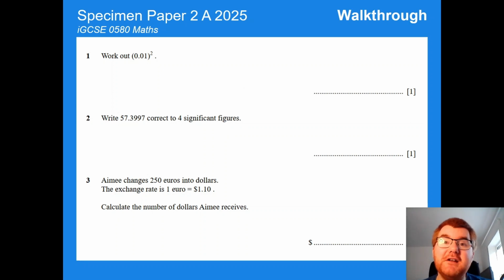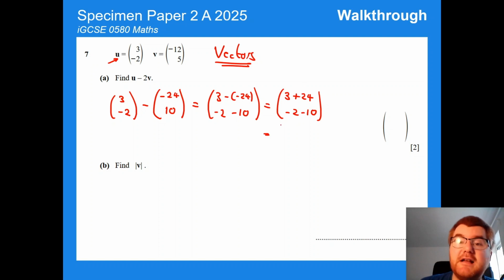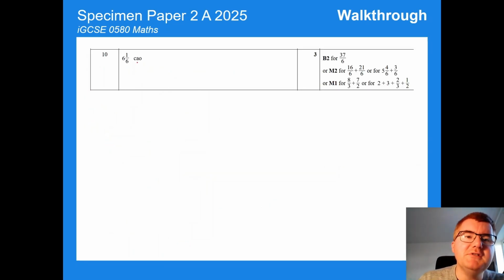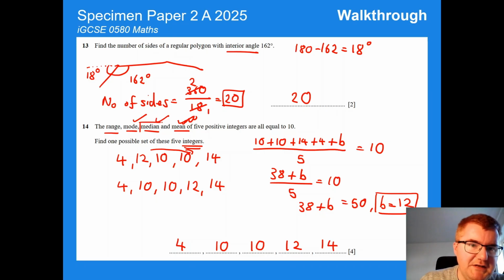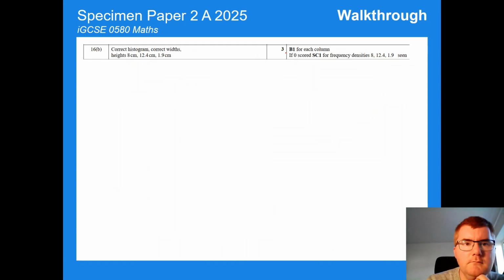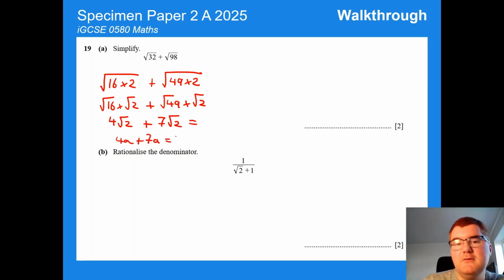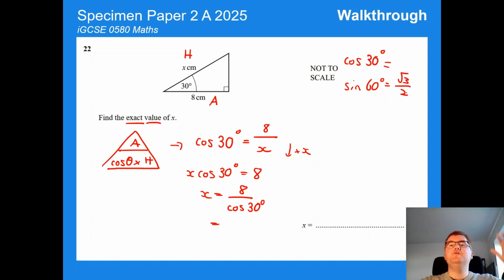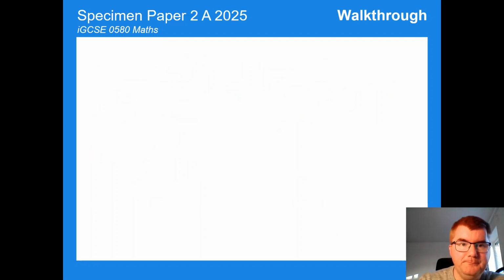iGCSE Maths Paper 2 Specimen A (2025): Full Walkthrough & Top Tips!